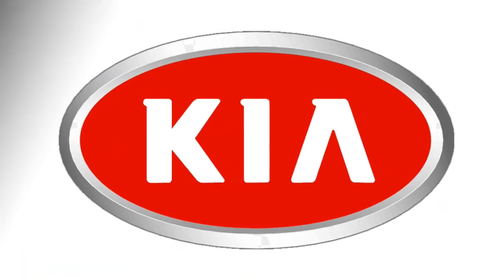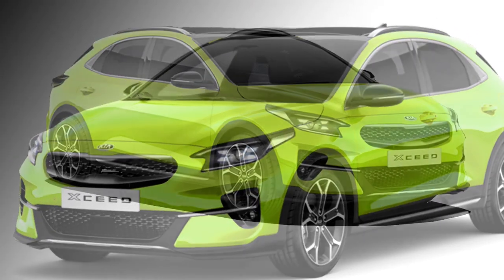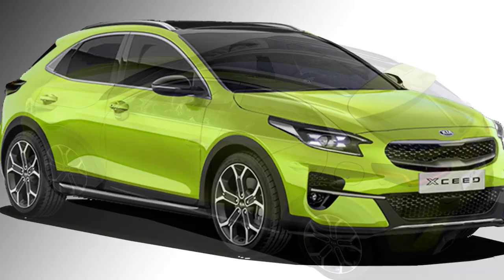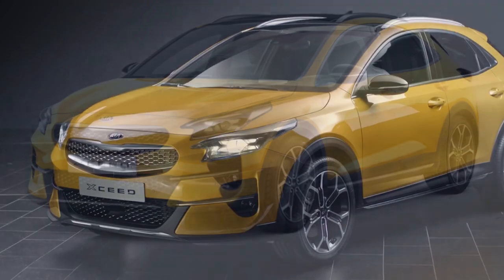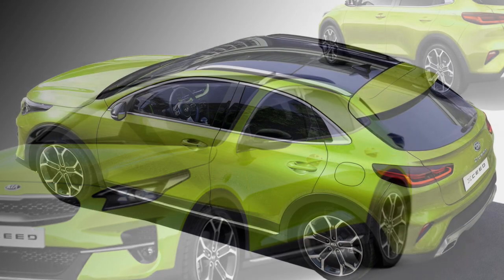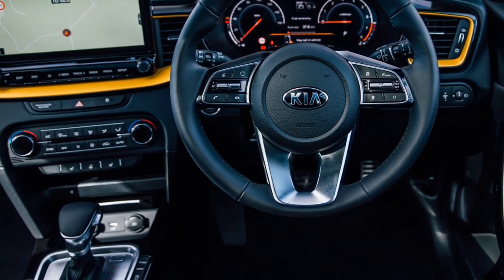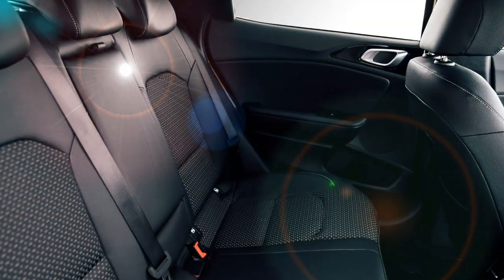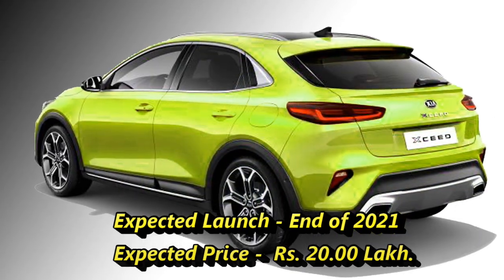New Kia Xceed 2021 Crossover - Exterior // Interior // Price // Launch Date